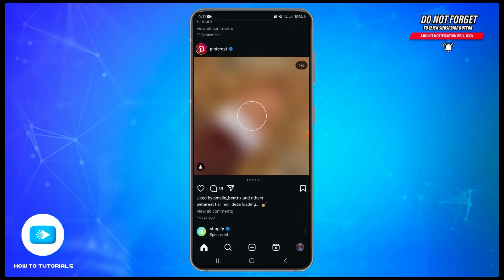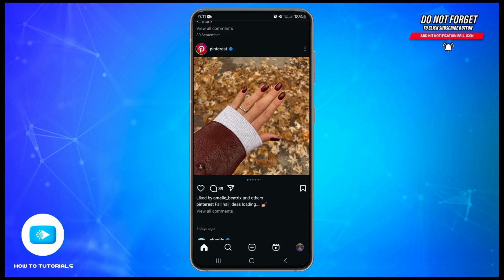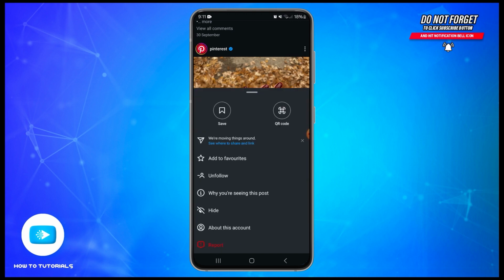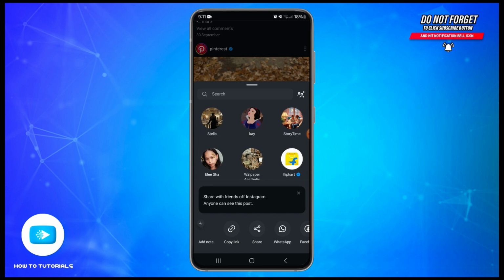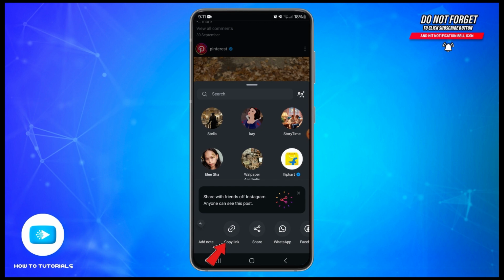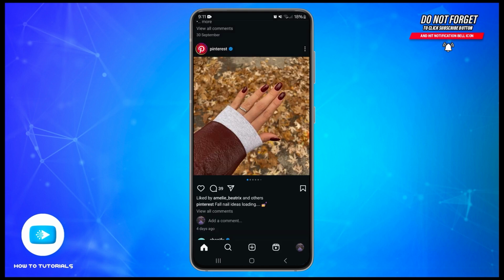How To Copy Link Of Instagram Post 2024 | Share Instagram App Post URL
"How To Copy Link Of Instagram Post 2024 | Share Instagram App Post URL" - A Video Guide by How To Tutorials.

In this video, we’ll show you how to copy the link of an Instagram post so you can share it with others. Whether you want to send a post to a friend or share it on other platforms, we'll guide you through the simple steps to get the URL of any Instagram post and make sharing easy.